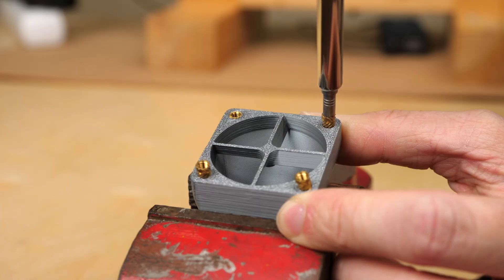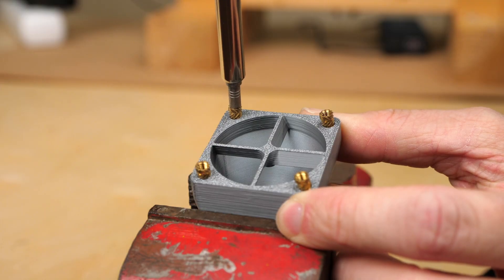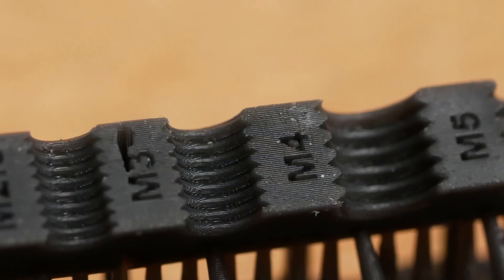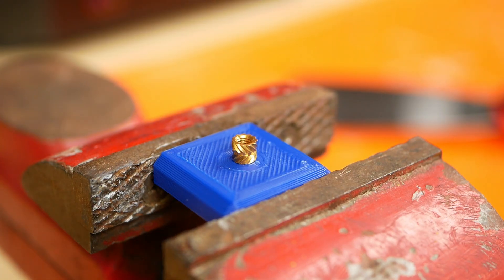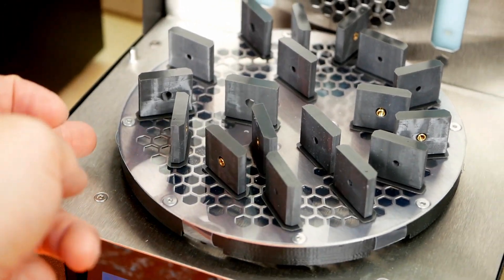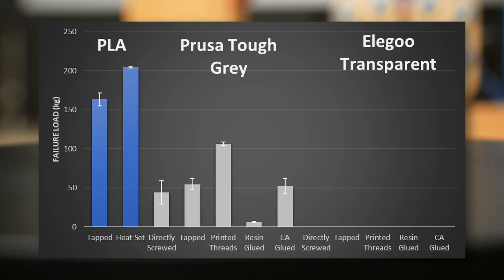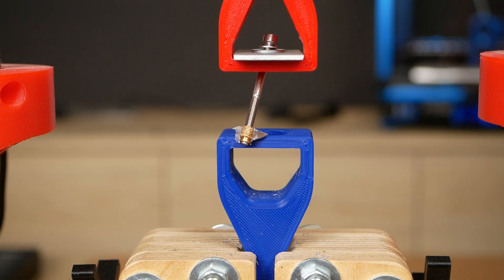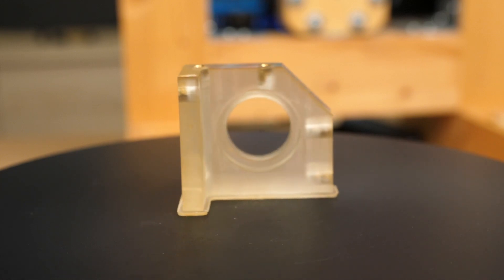Mastering Heat-Set Inserts in Resin 3D Prints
Heat-Set Inserts can not only improve the look and usability of your FDM 3D prints but can also be used in your resin print - if you do it properly!

Hole Dimensions for our inserts

⚙ My gear:
🎥 CAMERAS & LENSES
30mm f2.8 macro - Great Macro Lens (80% of my videos)
10-25mm f1.7 - Awesome Lens
12-35mm f2.6 - Great Allround Lens
14-140mm f3.5-5.6 - My go-to travel Lens
25mm f1.4 - Nice prime for photography
🎙AUDIO

Chapters
00:00 Introduction
02:51 Test Setup
05:19 Reference - Inserts in PLA
06:11 How threads fail
07:05 Prusa Anthracite Resin
09:01 Elegoo Translucent Resin
10:07 Geometry Optimization
11:50 Summary
12:30 Sponsored Section
14:11 Outro